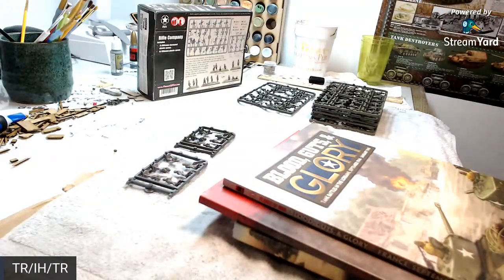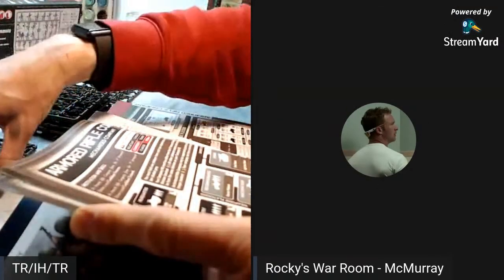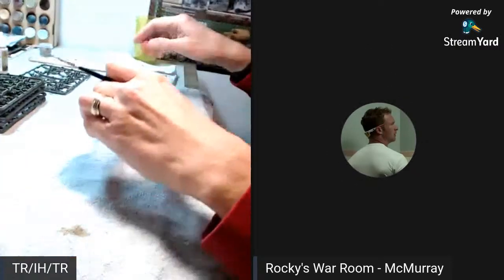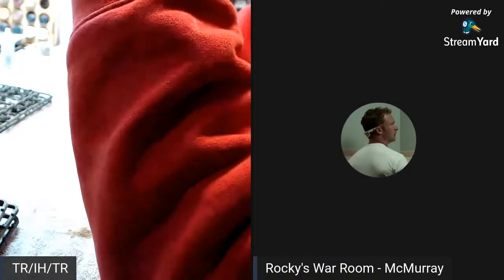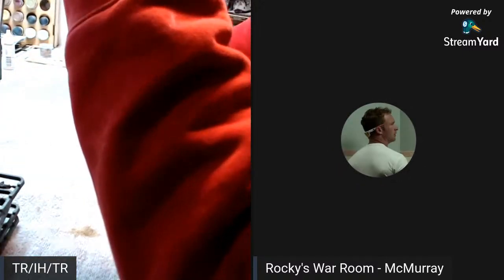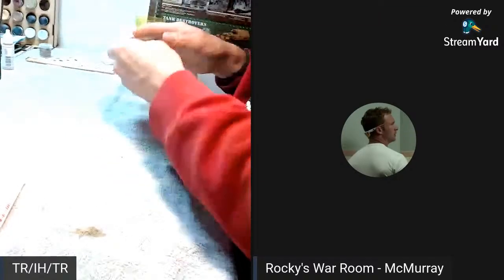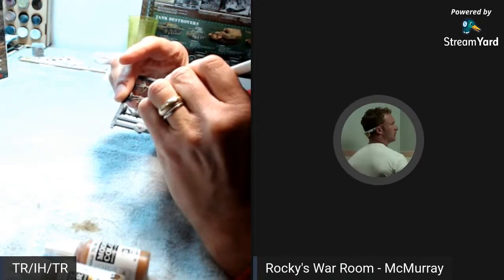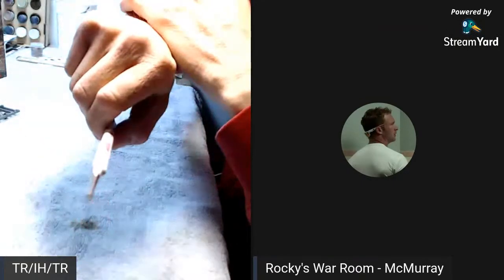Quick Paint Ramble